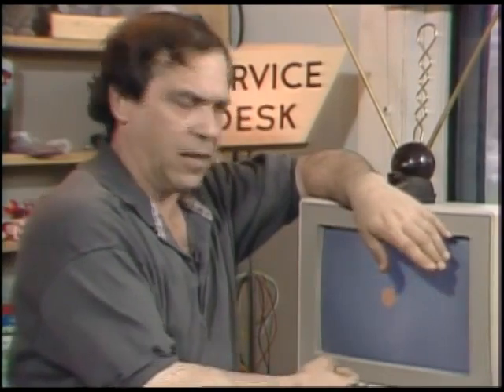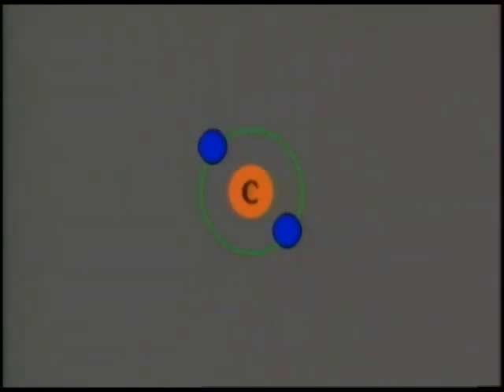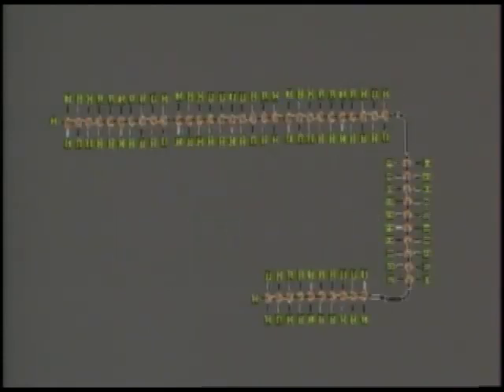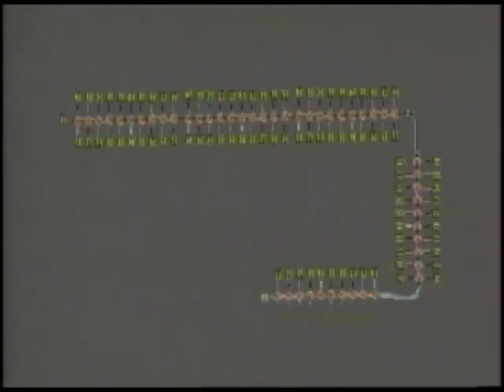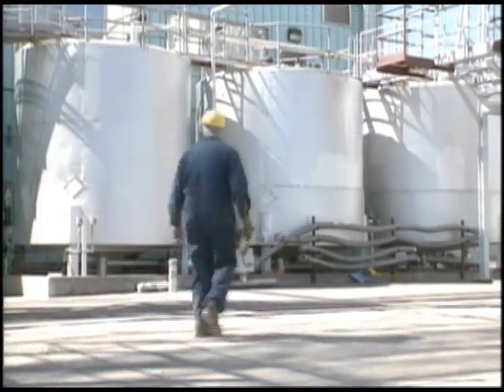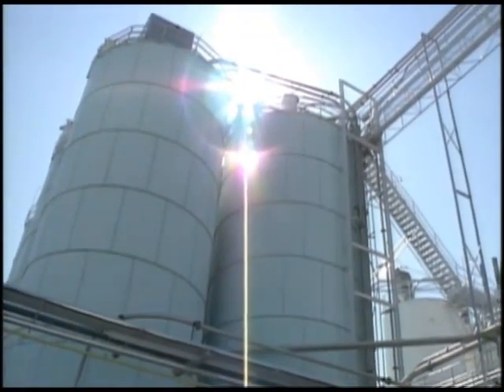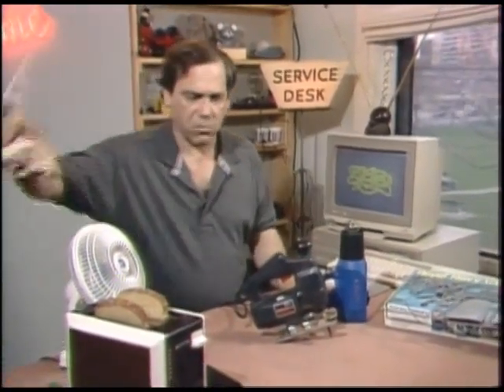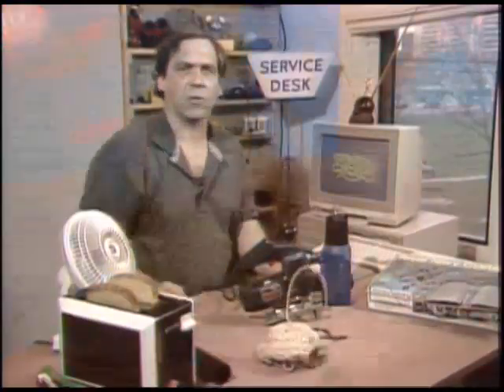How stuff works! Plastics Hydrocarbons, etc.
Did you know our plastics came from oil and gas? Even old dead plants.